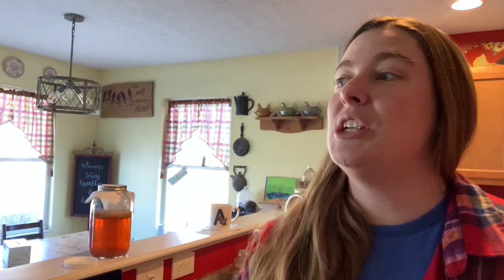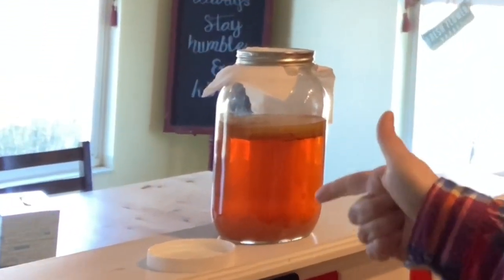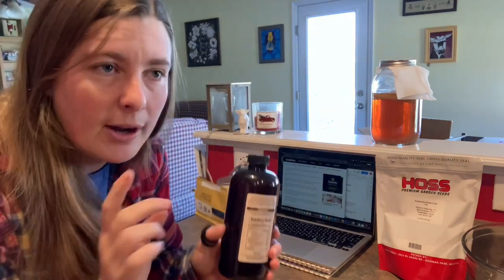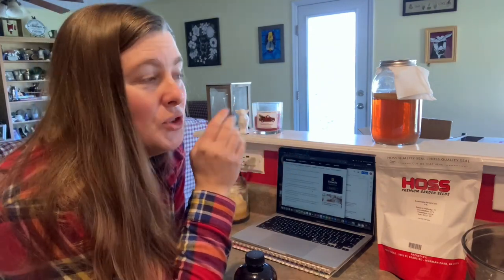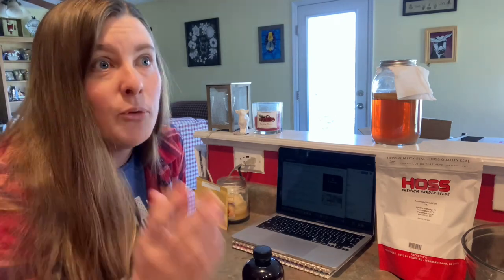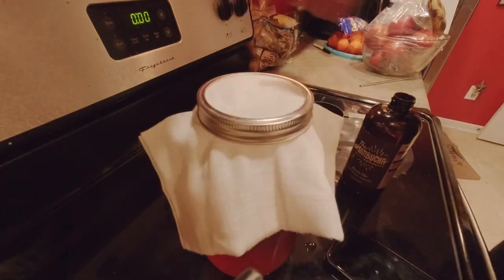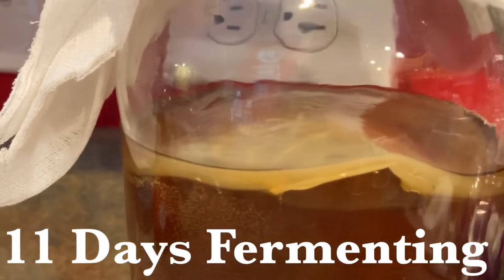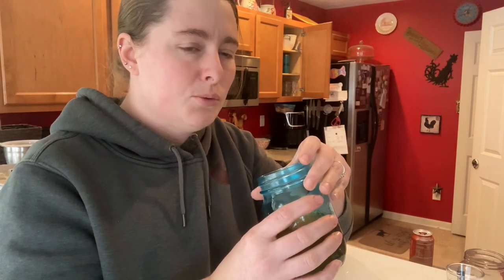How To Create a SCOBY | Creating and Trying Kombucha Vlog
I love a good science experiment!  I've always loved helping to create things and because of that I decided for Fermented February that I would create a SCOBY.  SCOBY stands for Symbiotic Culture of Bacteria and Yeast.  That means this wonderful thing that aids the fermentation and creation of Kombucha is ALIVE!  I'm a beginner and who better to teach you how easy it is to create a SCOBY all of your own than a complete NEWBIE!